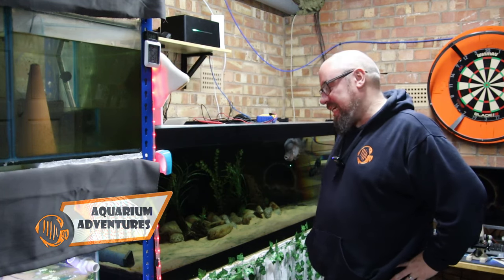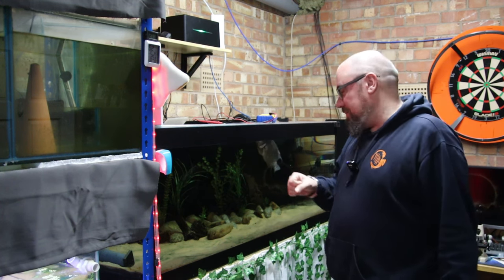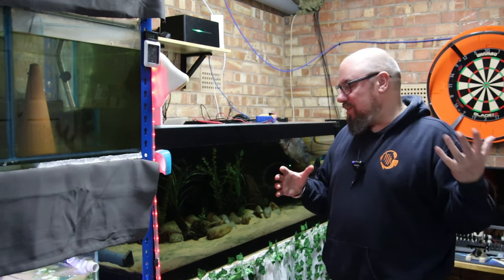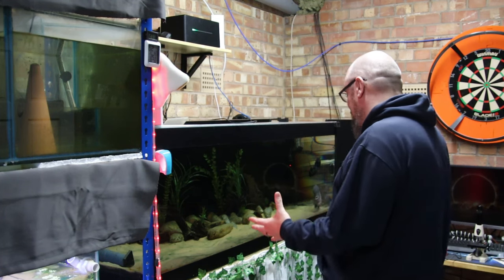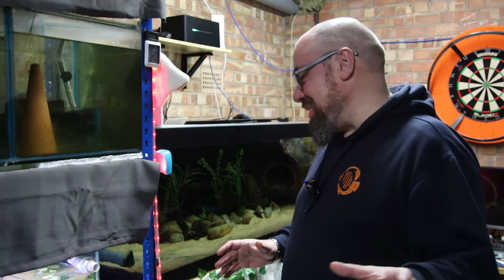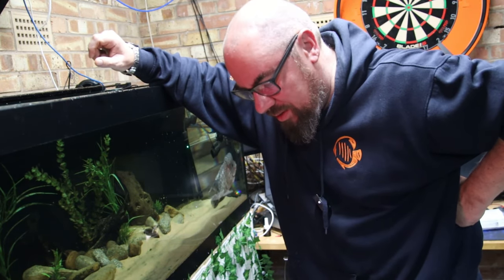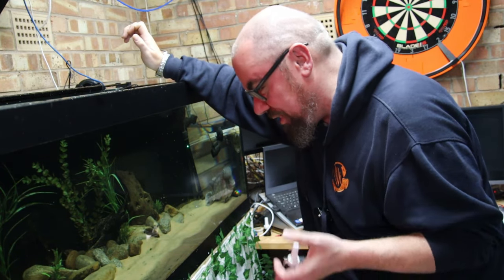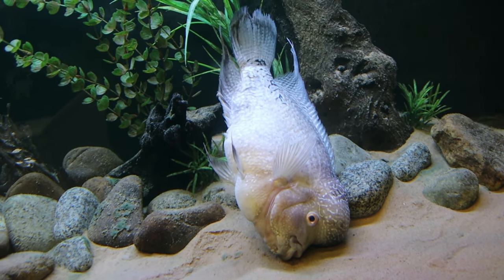Trying to save my Flowerhorn